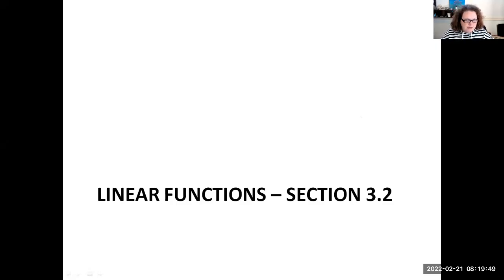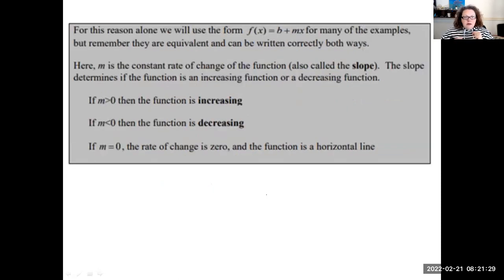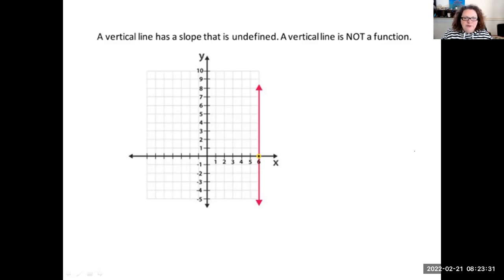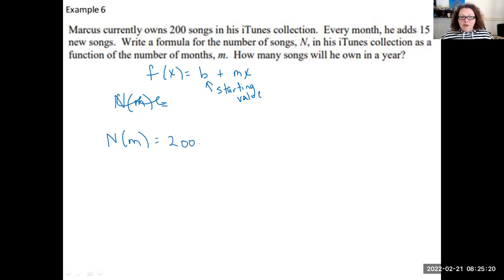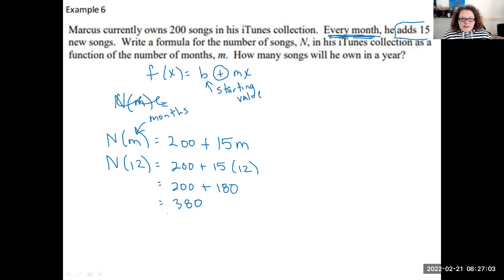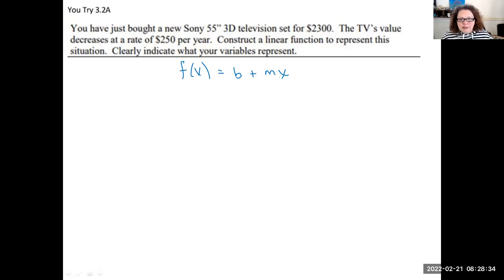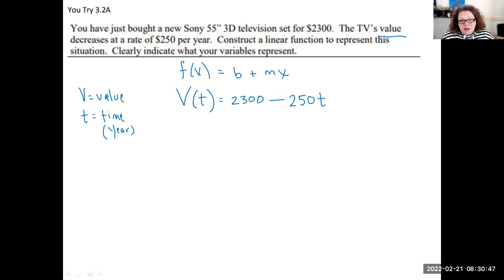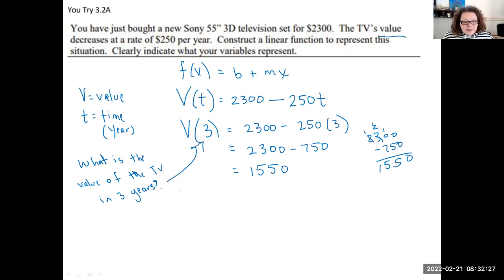Linear Functions - Section 3.2 - Video 3